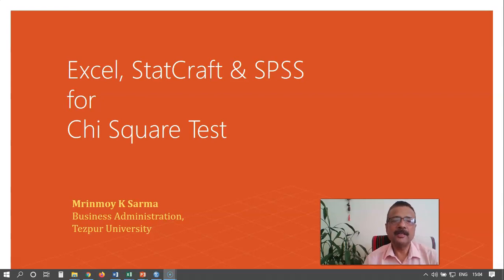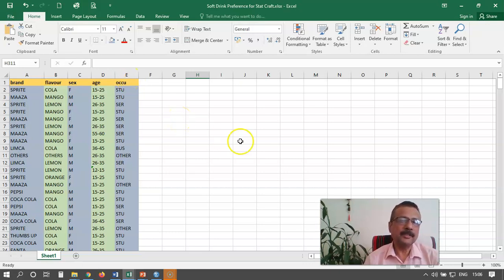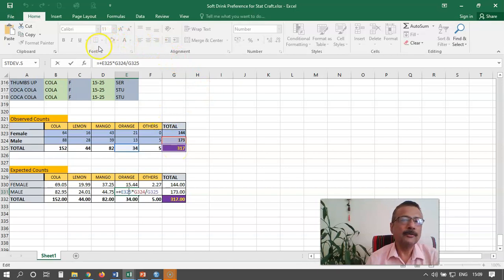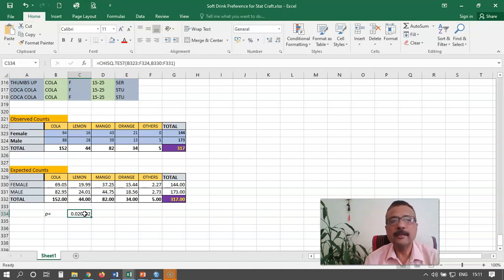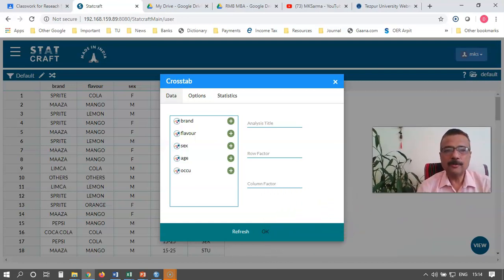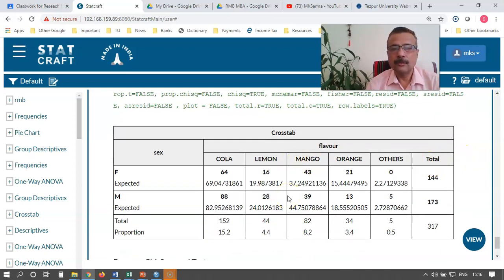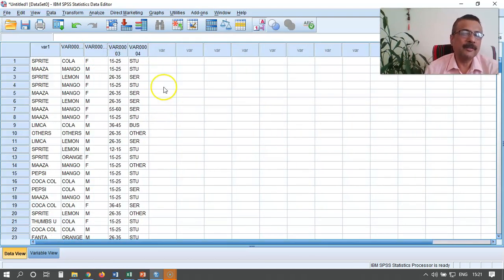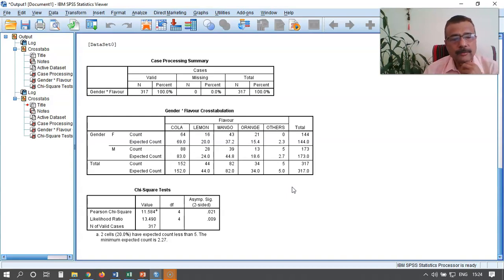Chi Square Test in Excel, StatCraft and SPSS: Comparison